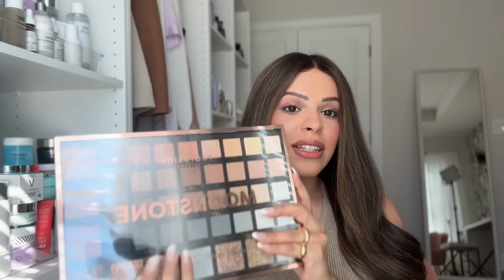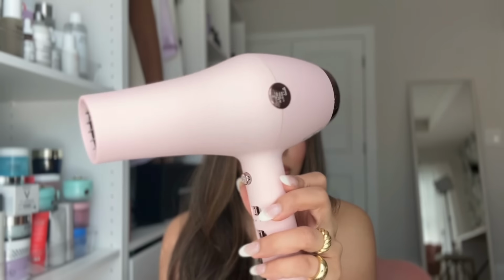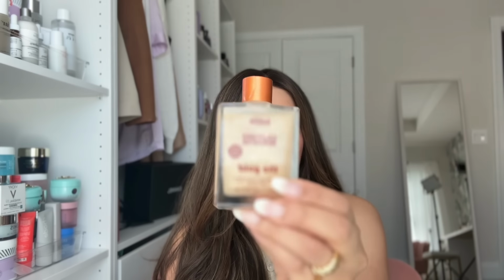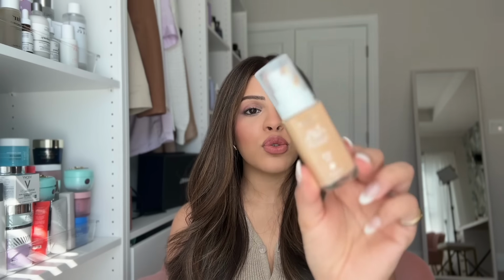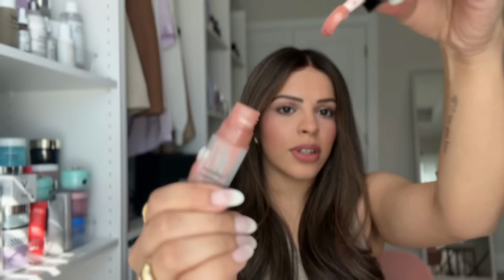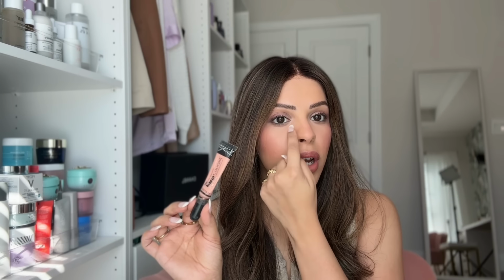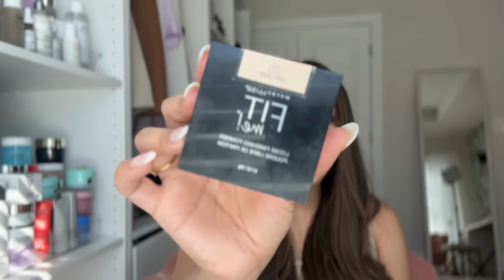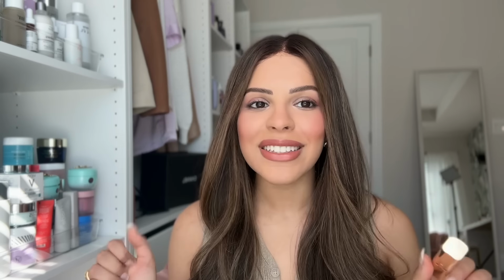The *best* affordable beauty favorites + the ultimate holiday gift guide ft. Walmart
Hi my loves, today I am working with Walmart to show you guys my FAVORITE affordable beauty finds + affordable gift ideas you can use for your loved ones this coming holiday season so you don’t have to break the bank every time! walmartpartner @Walmart

Products linked -

Essie holiday trio gift set
L’Oreal true match foundation
Maybelline skin tint
Nyx butter bronzer in Butta Cup
L’Oreal color riche lipstick in toasted almond
Maybelline FitMe Setting powder

*Some of these links are commissionable. Thank you for supporting my channel! :)